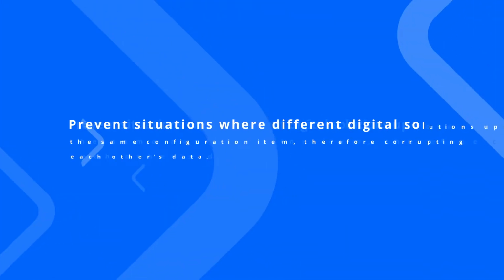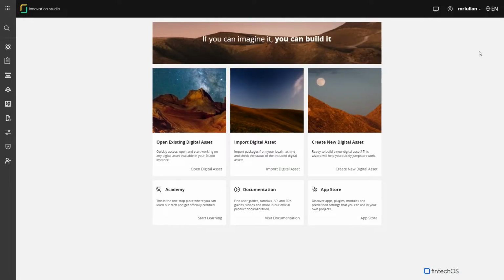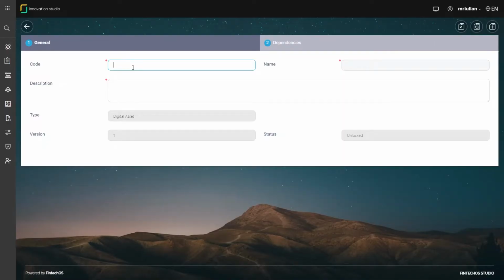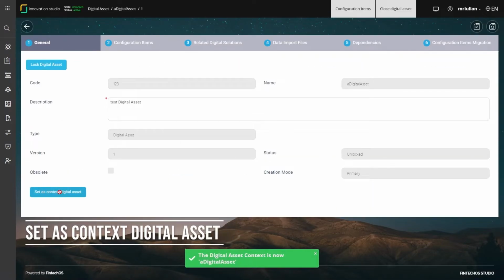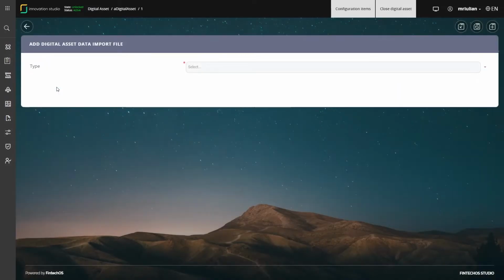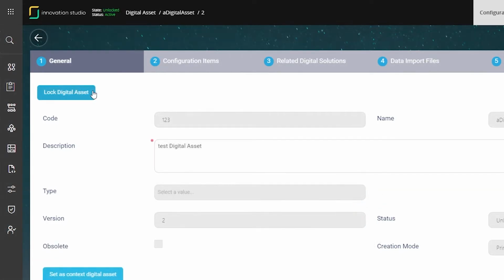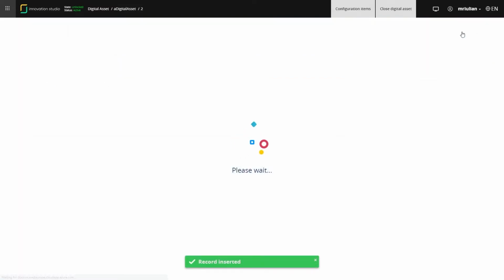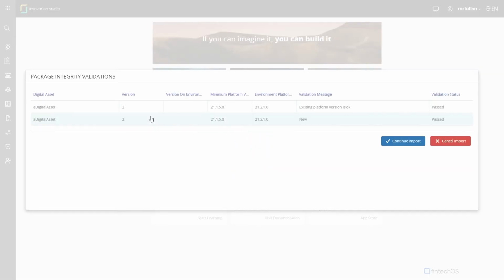Configuration Management | FintechOS 22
Hello everybody and welcome to a new video from FintechOS.

Configuration Management, an exciting new feature available with FintechOS 22.

This feature lets users control the ownership, the versioning, the deployment, and the import or export of all the components that fulfill a specific business need, such as a digital journey.

This means that your entities, attributes, libraries, digital journeys are now in a controlled context and can be exported in an easier and faster way.